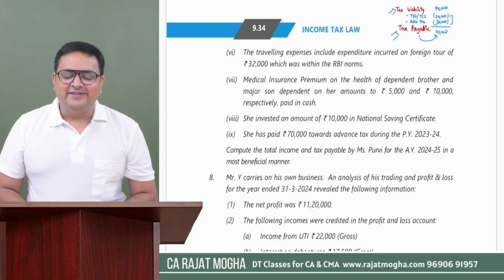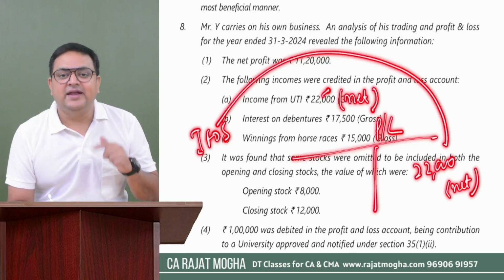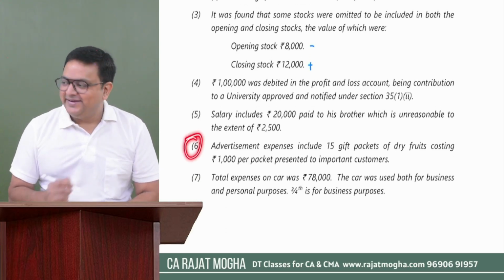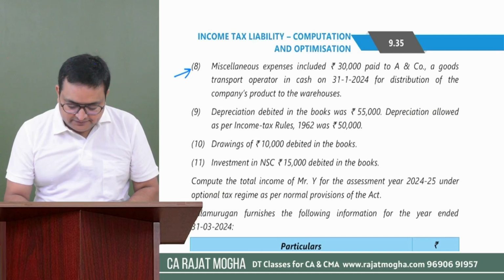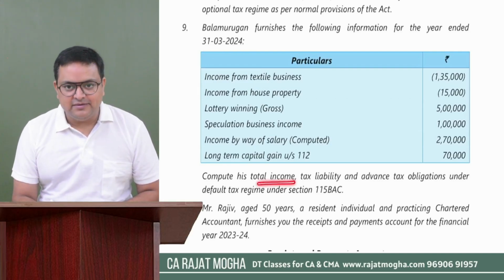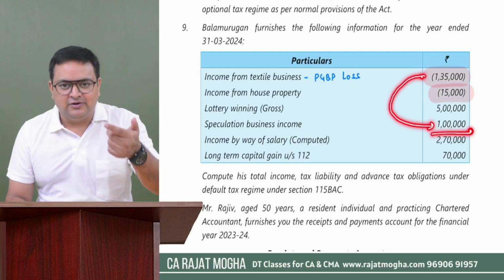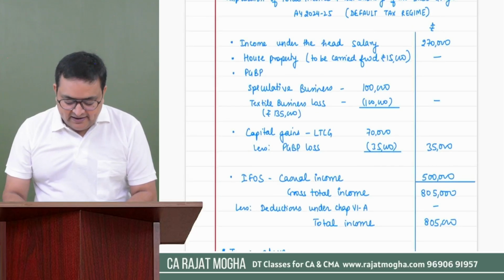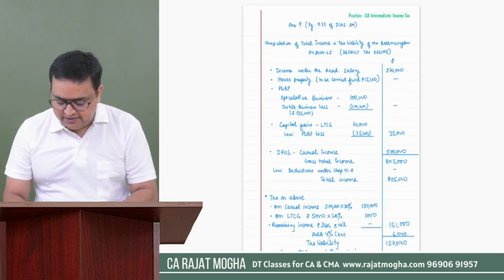Practice session - 2 Total income questions (English)| CA INTER SEP 2024 | CA Rajat Mogha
Revise Total income questions of Income Tax for CA Inter SEP 2024 Exams
Sharpen your skills with the practice session